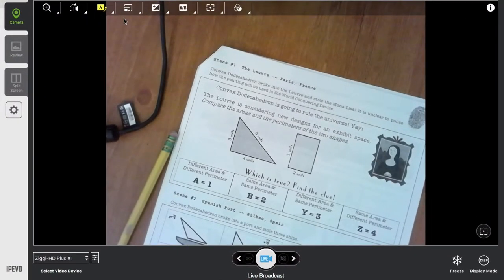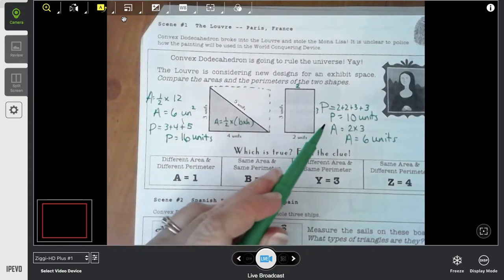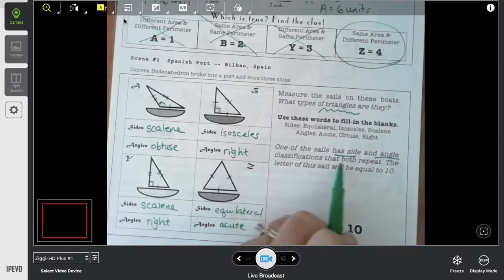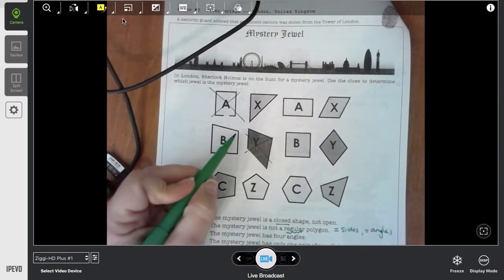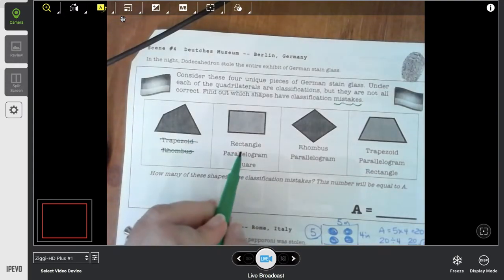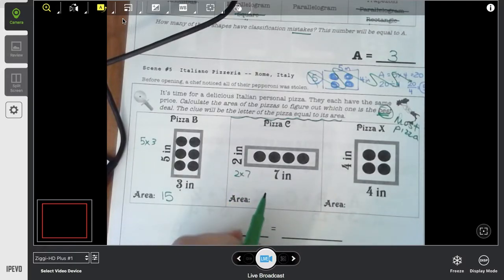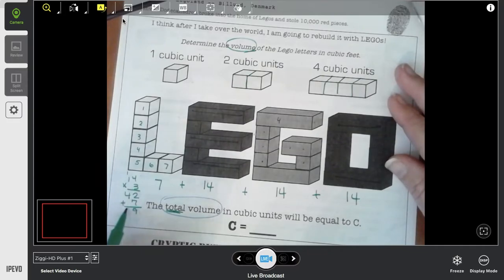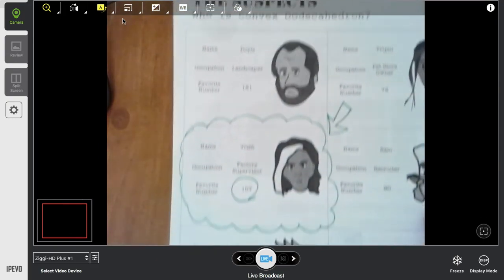CSI answers walk through